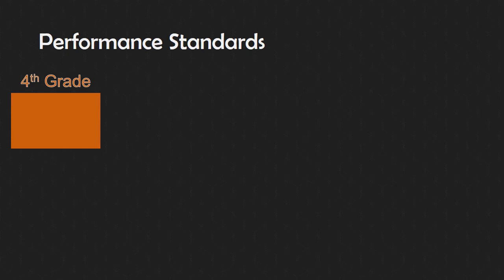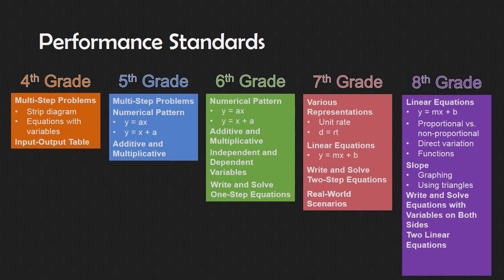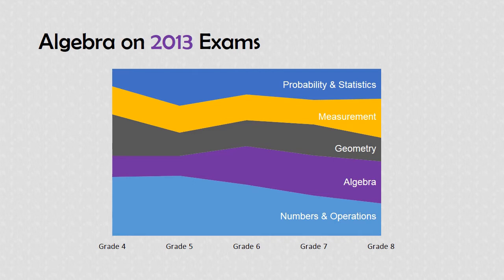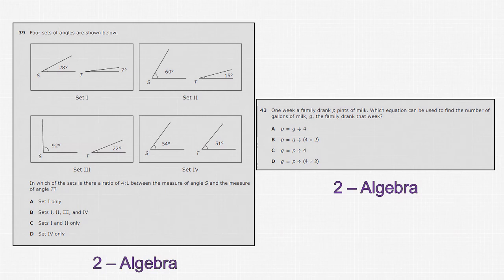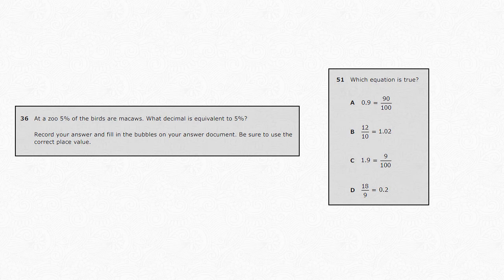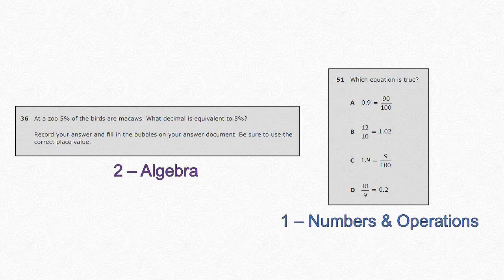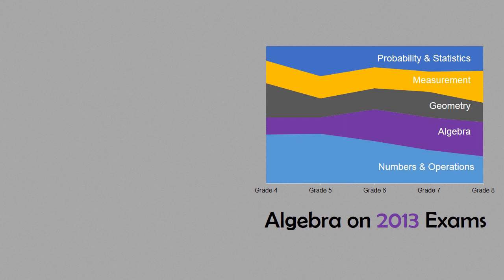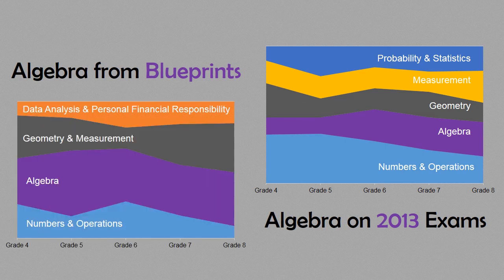Standards Project (Group G) - Algebra Across Grade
Standards Project Group G
CUIN 4344/6344
Spring 2015